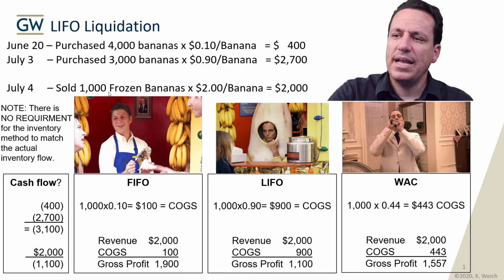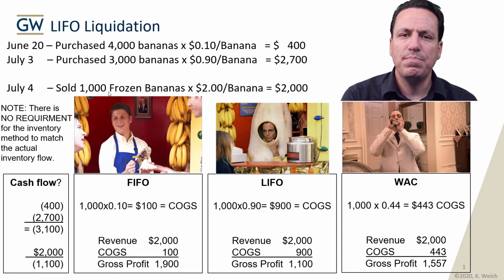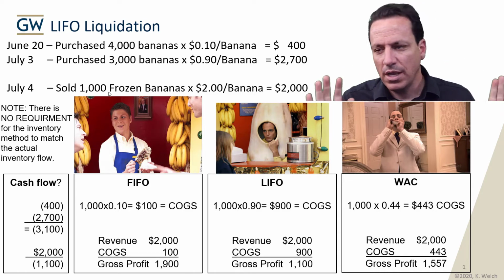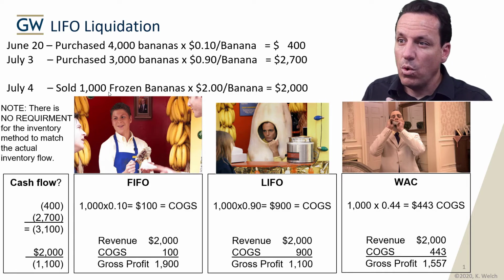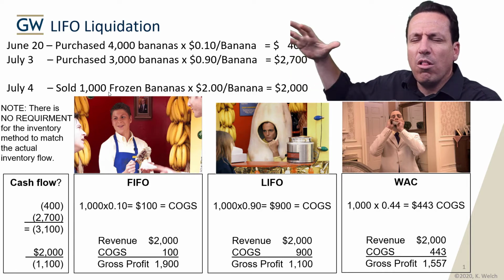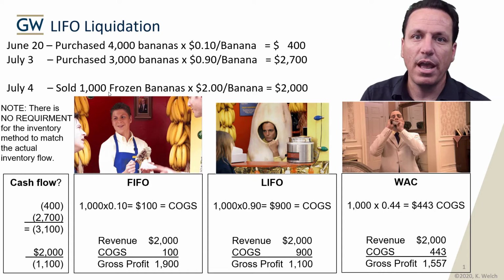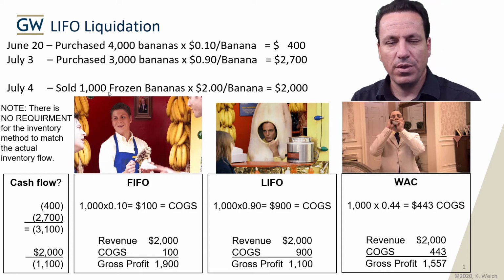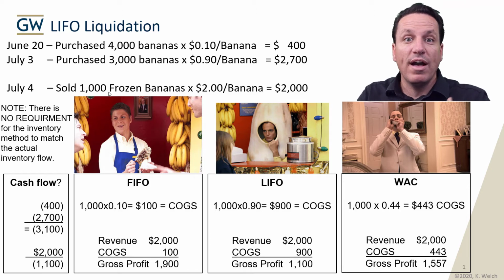LIFO Liquidation Inventory Management